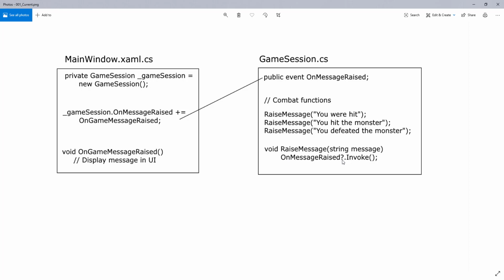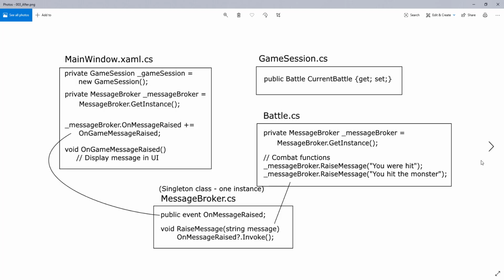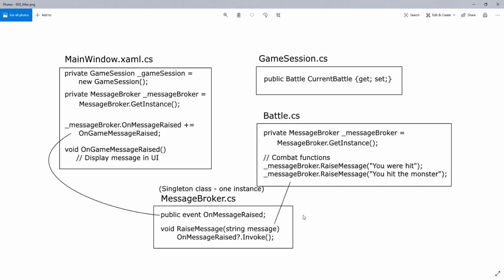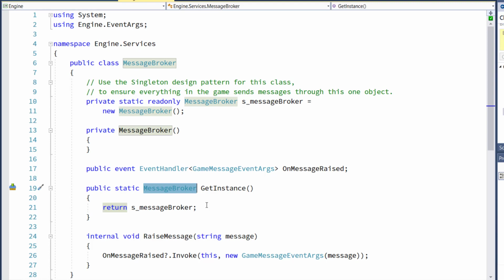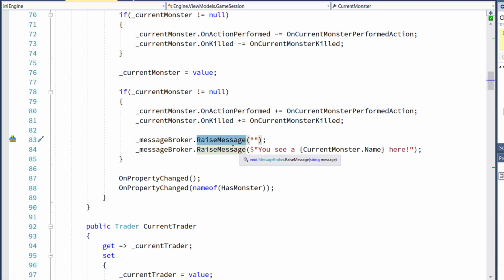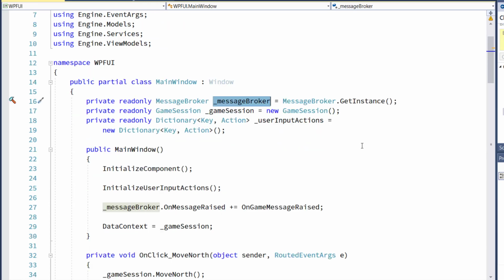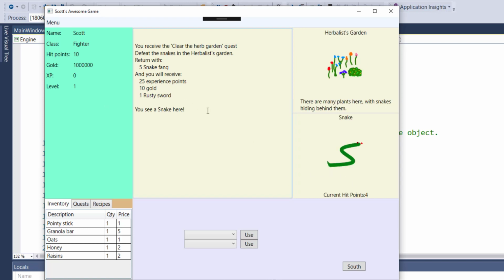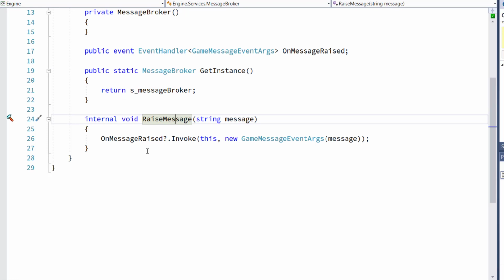Lesson 16.1: Adding centralized messaging